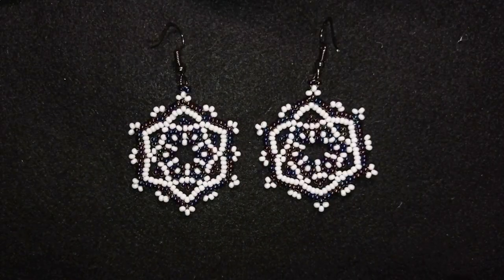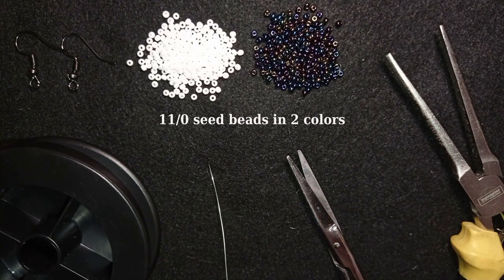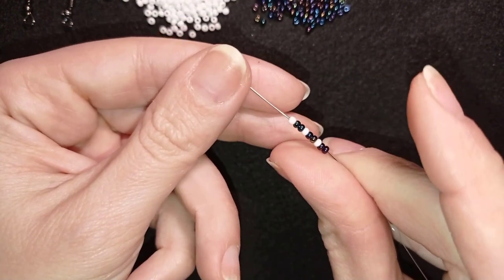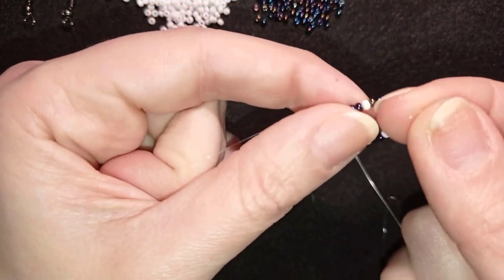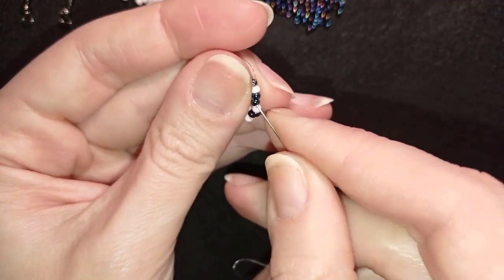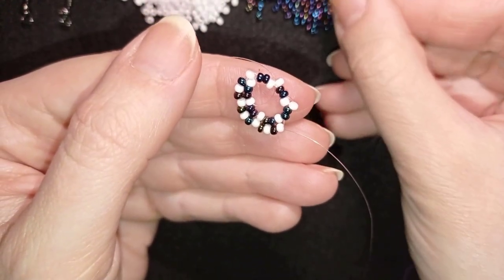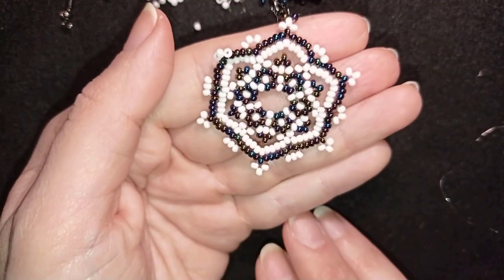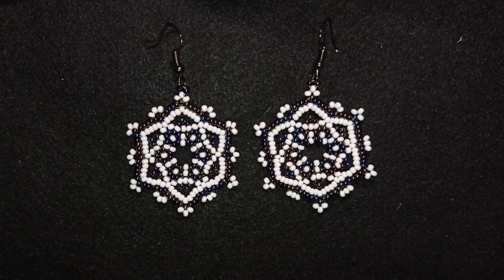Large Flowers Seed Beads Earrings - Tutorial || DIY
Easy step-by-step instructions for Large Flowers Seed Beads Earrings. How to make seed beads earrings?

List of materials:
1) 11/0 or 10/0 seed beads in 2 colors - chamilion and white
2) еarring findings
3) thread of your choice -  I use Monofilament 0.006in=0.15mm
4) size 10 (11 or 12)  beading needle
5) scissors
6) flat nose pliers (not obligatory)

VIDEO CHAPTERS
» Intro 0:00
» List of material 1:29
» Step-by-step instructions 2:05
» Final words 22:07